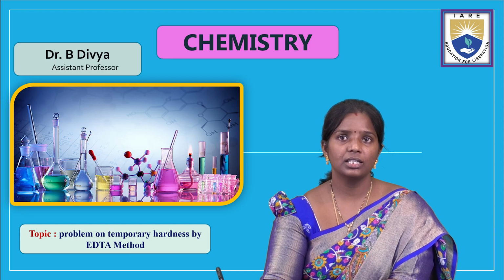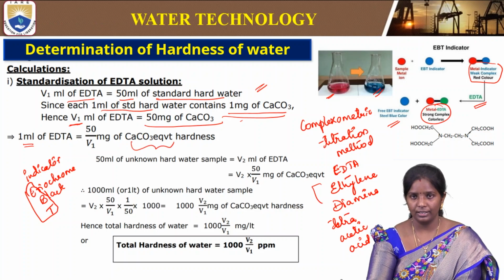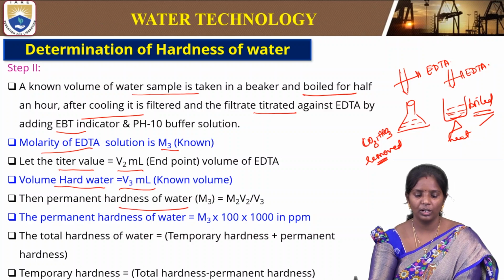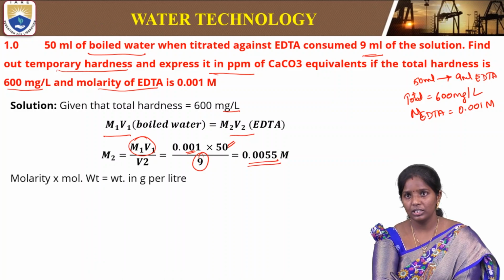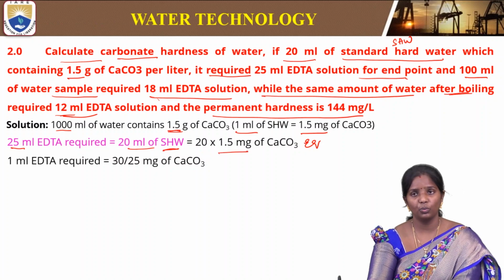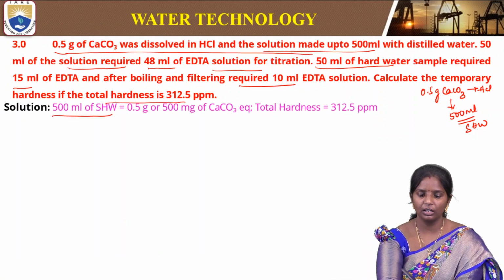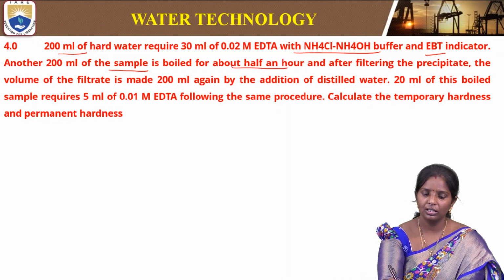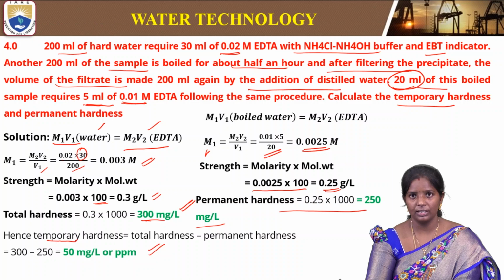Problem on temporary hardness by EDTA Method by Dr. B Divya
Problem on temporary hardness by EDTA Method by Dr. B Divya | IARE

Telangana, India.